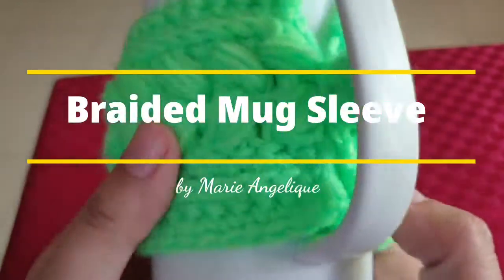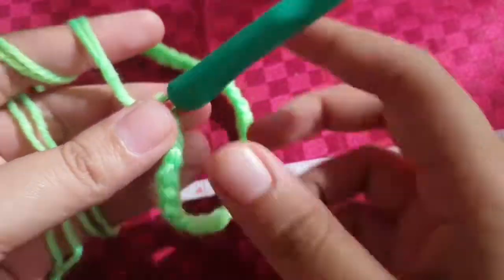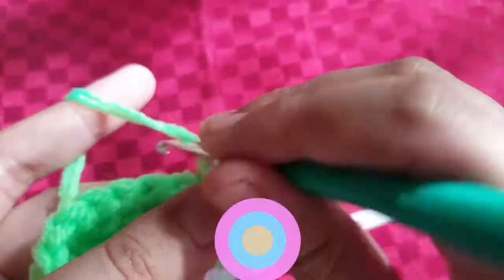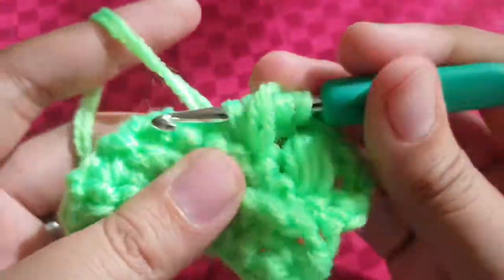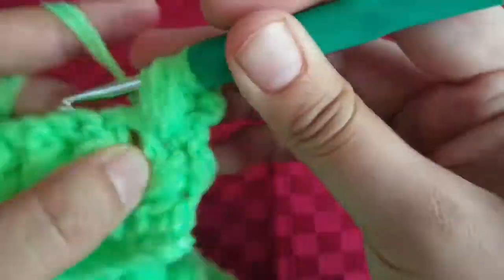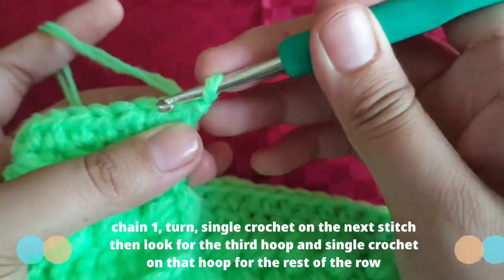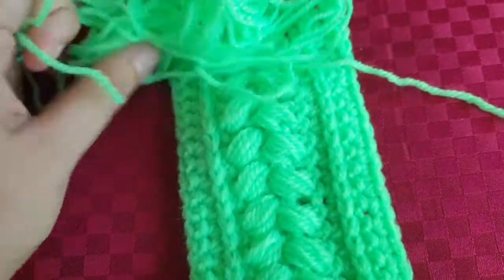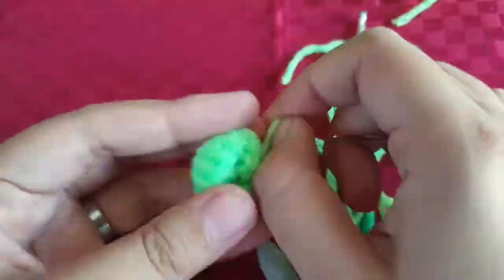Mug Sleeve Tutorial / Stash buster project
a perfect quick project for christmas giveaway, stash buster so you can buy more yarns next year 😅😅

suggested selling price is 100- 150 pesos if you're using local materials.